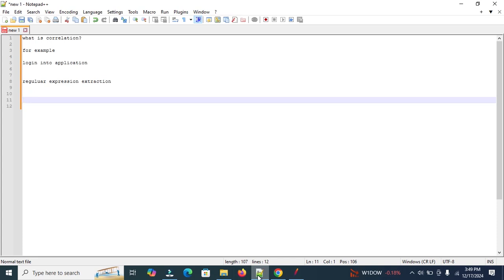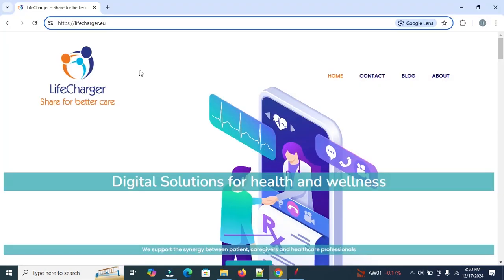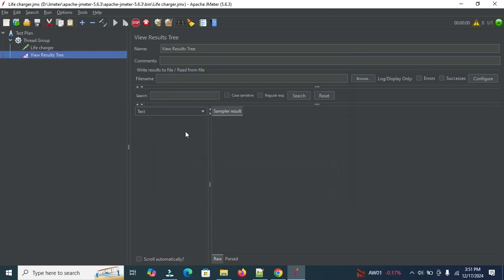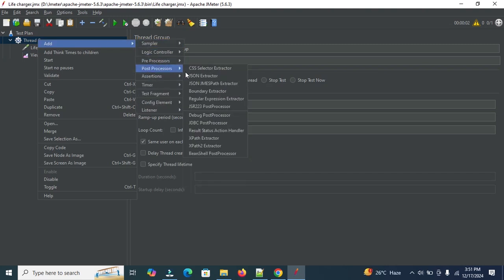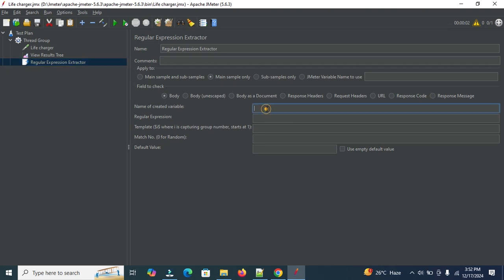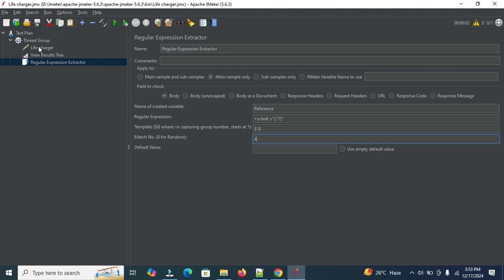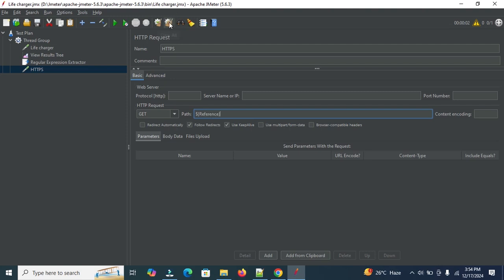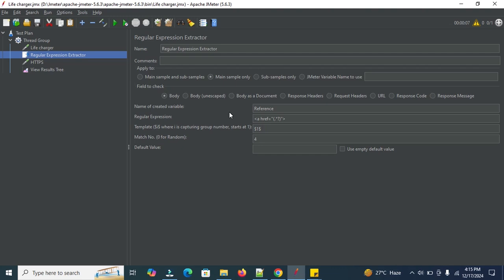JMeter Tutorial 11 | Regular Expression Extractor in JMeter | Step-by-Step Correlation Guide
In this video, we will explore the Correlation with Regular Expression Extractor.

- Why is it required
- How to use Regular Expression Extractor